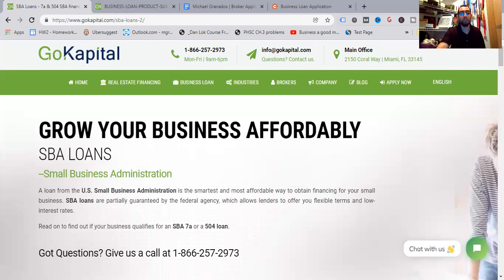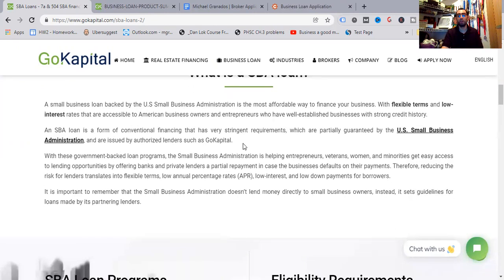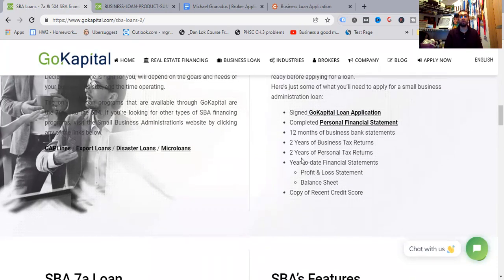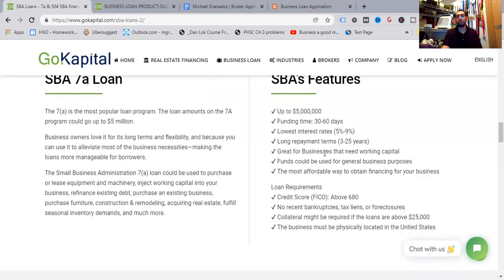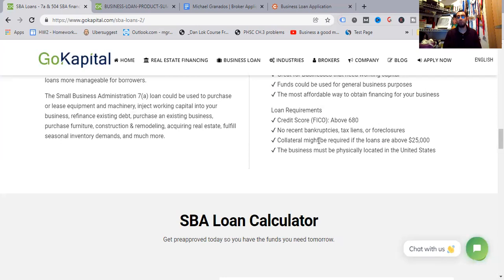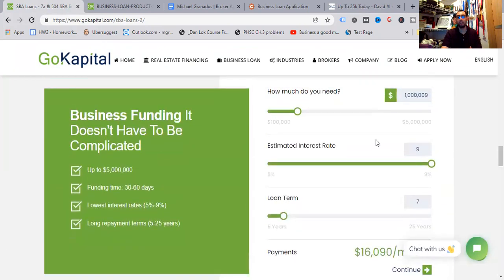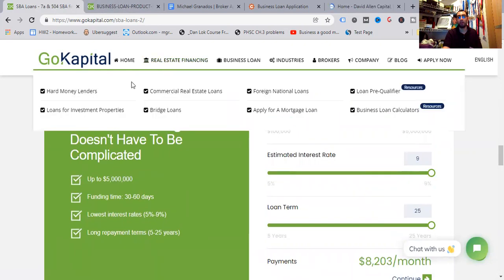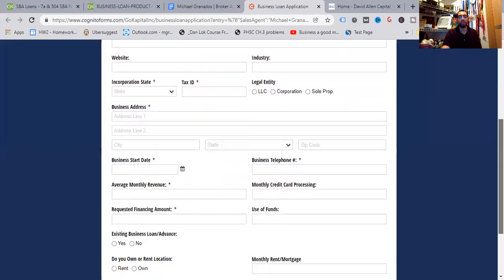GoKapital SBA 7a And 504 Loan Review (Get Up To $10,000,000 Fast) - Incredible Terms and Low Rates!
Watch this Comprehensive GoKapital sba loan review video.

About this video:
Are you struggling to get an SBA EIDL Loan and would like an alternative with up to $10,000,000 with super fast approval times? In this video I'll share with you the sba 7a loan and sba 504 loan with the GoKapital program and why it's a great way to go.